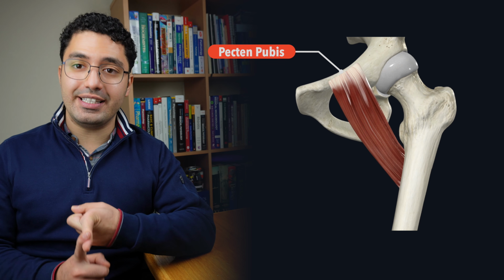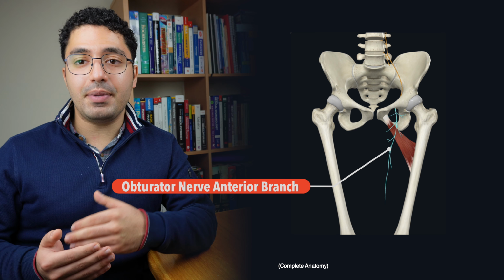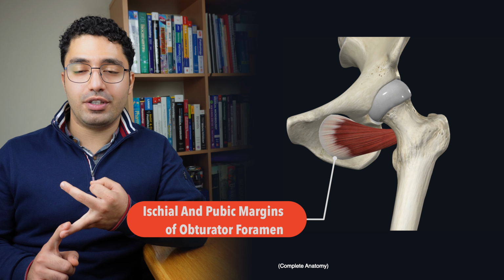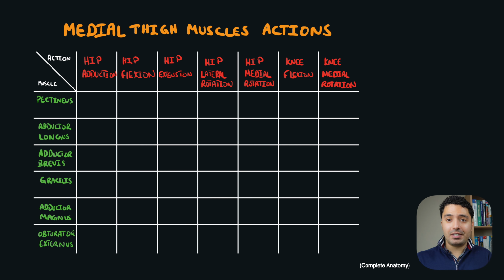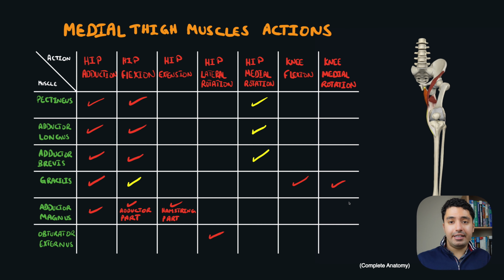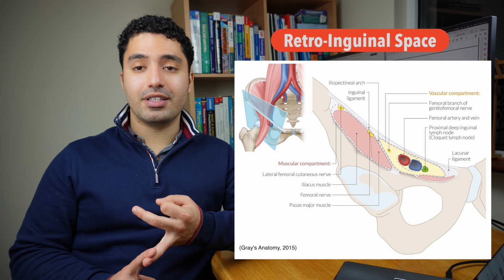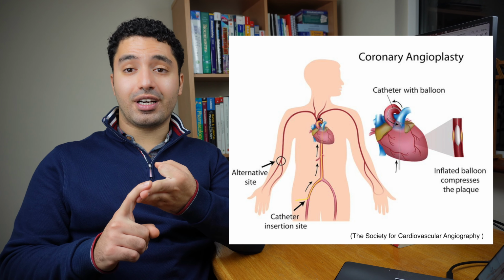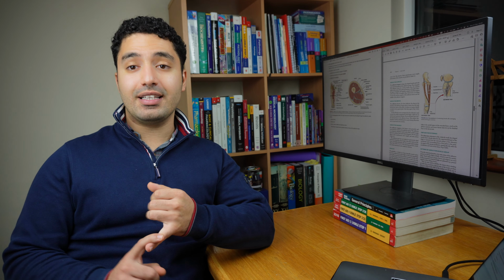Thigh Medial Compartment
References
Dalley, A. F., R., A. A., Moore, K. L., & Moore, K. L. (2023). Upper Limb. In Moore's Clinically Oriented Anatomy. Philadelphia: Wolters Kluwer.
Drake, R. L., Vogl, W., & M., M. A. (2015). Upper Limb. In Gray's anatomy for students. London: Elsevier.
ePainAssist, T. (2019) Adductor longus strain: Causes: Symptoms: Treatment, Epainassist. (Accessed: November 23, 2022).
What happens during angioplasty? (2015) The Society for Cardiovascular Angiography and Interventions. (Accessed: November 23, 2022).
Complete Anatomy Software